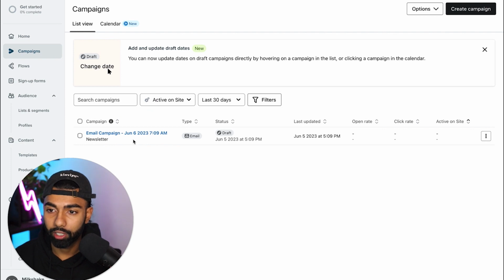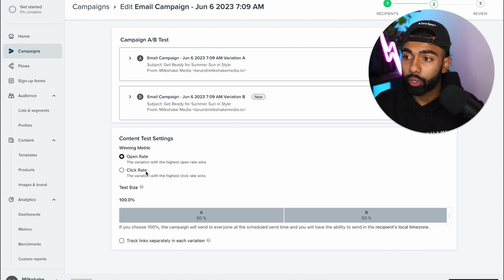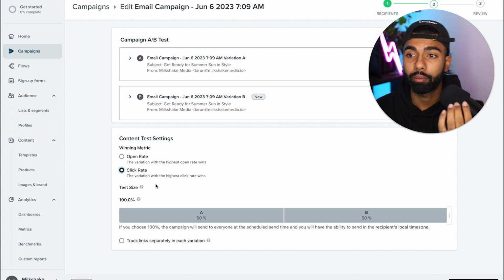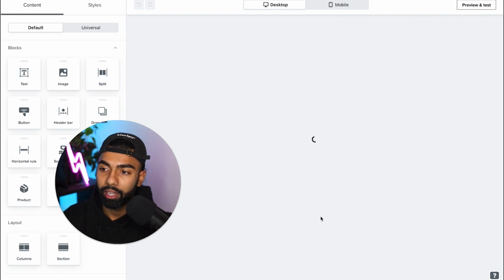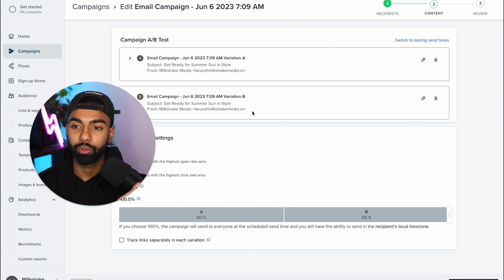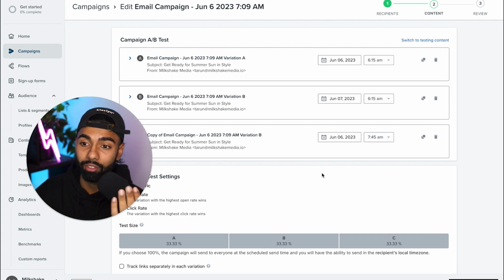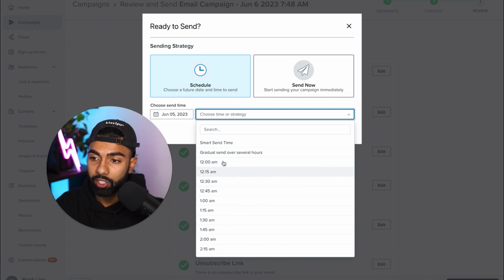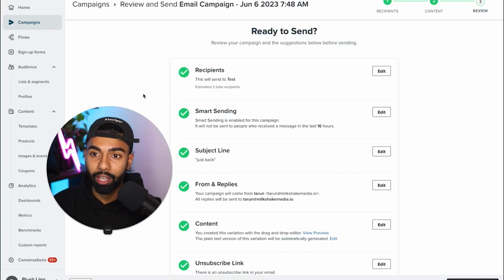How to A/B Test in Klaviyo Tutorial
This includes 26 essential email flows and how we generate 10%+ popup conversion rates for ecommerce brands.

Are you an ecommerce brand owner? Book in your Free Email Marketing Audit call

Welcome to another tutorial where we demystify the world of ecommerce email marketing! In this video, Tarun be breaks down how to run an A/B test in Klaviyo, a must-know for anyone in the ecommerce industry looking to optimize their email campaigns.

In today's digital age, making data-driven decisions is key to successful marketing, and A/B testing is one such strategy to uncover what truly works best for your target audience. We're going to deep dive into the step-by-step process of setting up an A/B test, understanding the results, and leveraging them to enhance your marketing strategy.

Whether you're a beginner to Klaviyo or a seasoned user, there's something to learn for everyone in this tutorial.

If you're new here, we are Milkshake Media. A Gold Partner Klaviyo agency agency who work with 7 and 8 figure e-commerce brands with their email marketing and customer retention strategies.

Timestamps:
0:00 - Intro
0:13 - Why A/B Test?
1:36 - How to Test Open Rate
3:16 - How to Test Click Rate
5:55 - How to Test Send Time
7:07 - Bonus Test